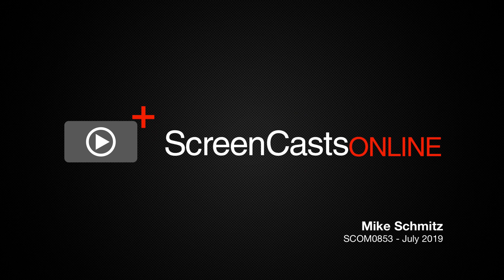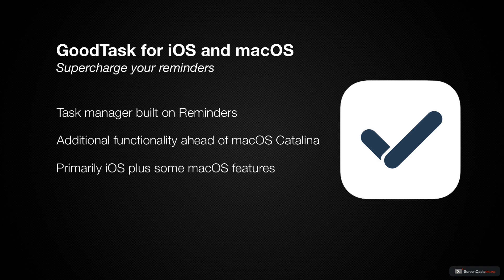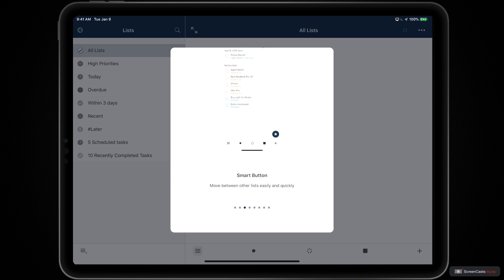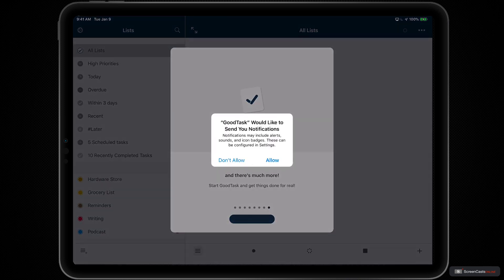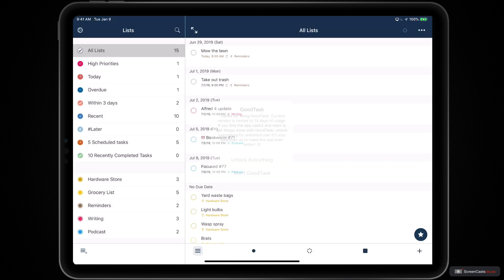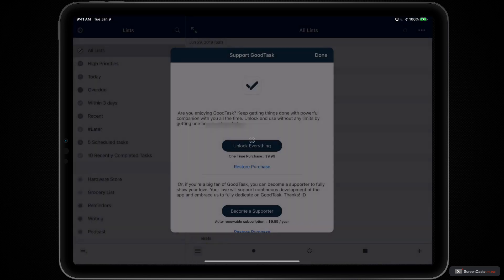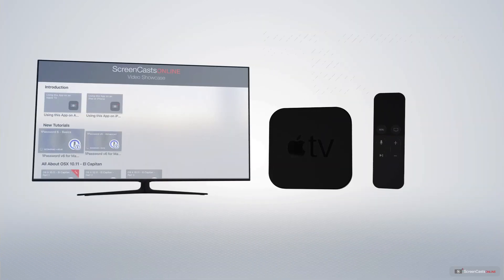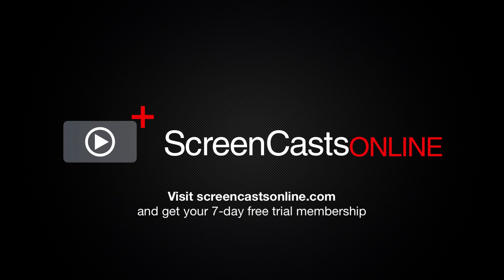SCOM0853 - GoodTask for iOS and macOS - Preview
Good news: you don't have to wait until the release of iOS 13 and macOS Catalina to get access to features like Subtasks and Smart Lists in Apple's Reminders app. GoodTask gives you these features right now, plus a whole lot more including Start Dates, Quick Actions, and automatic snoozing, just to name a few.

GoodTask is a powerful task manager that uses your Reminders database for Mac and iOS. In this episode, Mike dives into how this app handles Subtasks and Smart Lists and introduces you to the different view options that are available. You also learn how to build your own Smart Lists using custom filters, and much more. The full tutorial covers:* First Run
* The Interface
* Task Details
* View Options
* Lists
* Subtasks
* Repeating Tasks
* Smart Lists
* List Options
* Drag & Drop
* Settings
* Swipe Gestures
* Themes
* Today Widget
* Siri Shortcuts
* macOS Differences